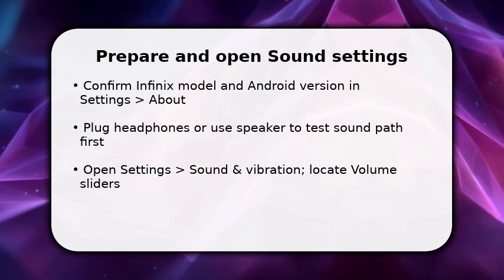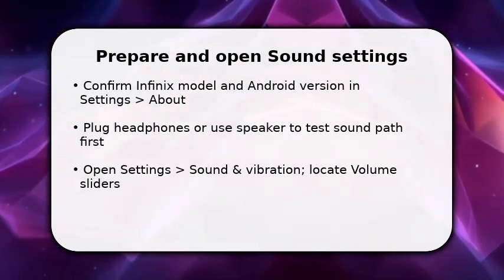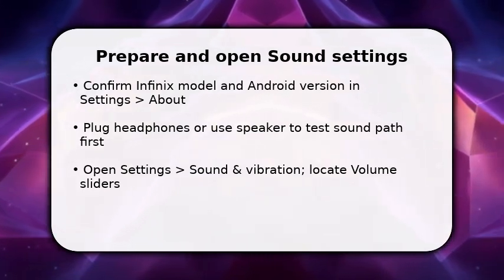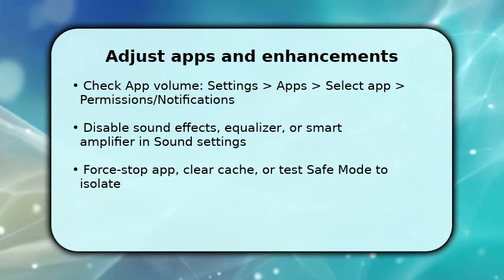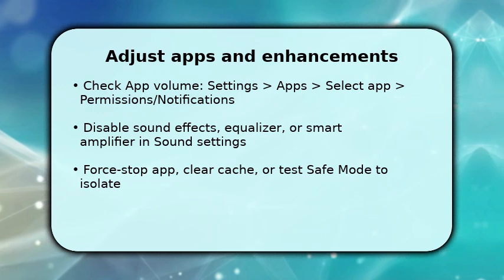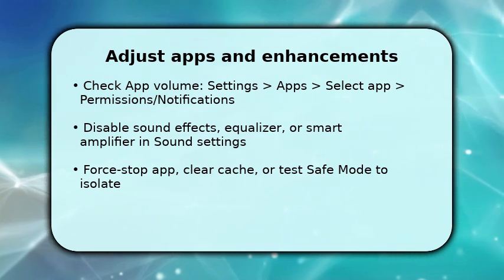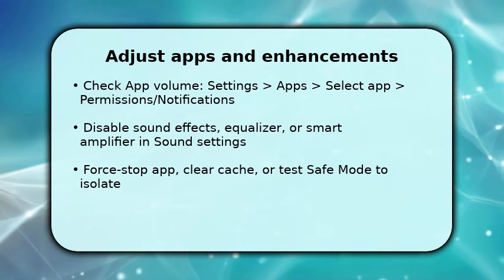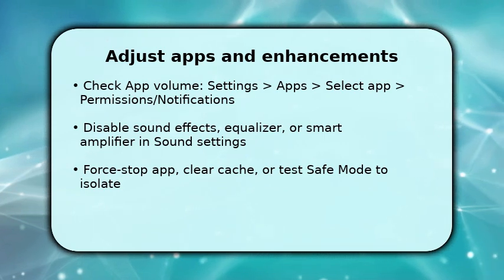How to Fix Media Volume on Infinix (only Way)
Learn the definitive steps to troubleshoot and fix your Infinix media volume issues. This video guides you through a systematic approach, ensuring that even if it'dict be only one way solution is effective for most users facing similar problems.